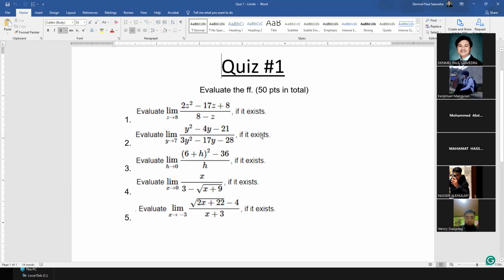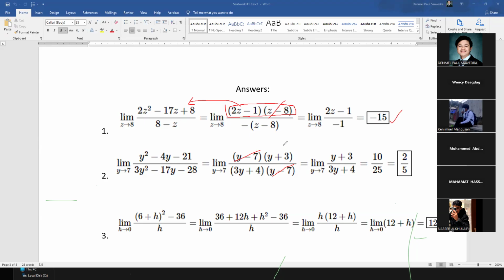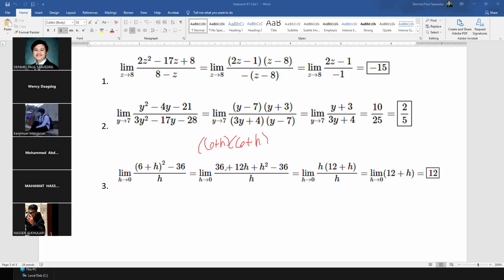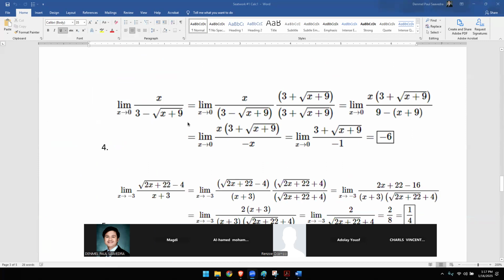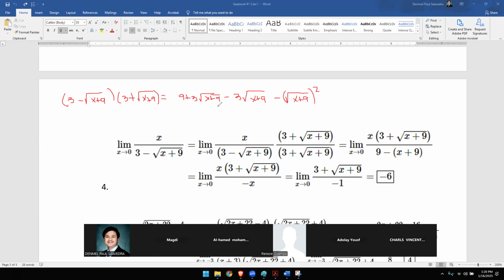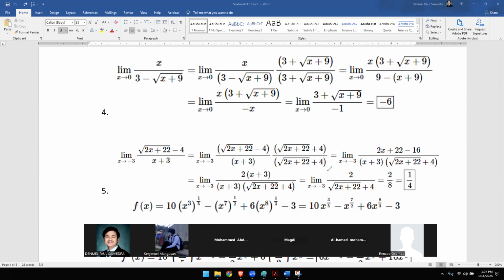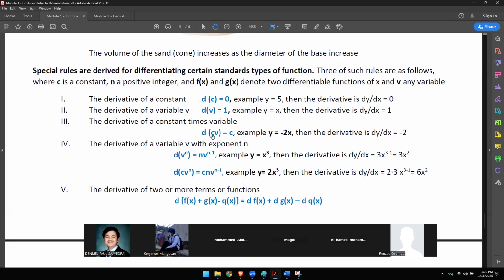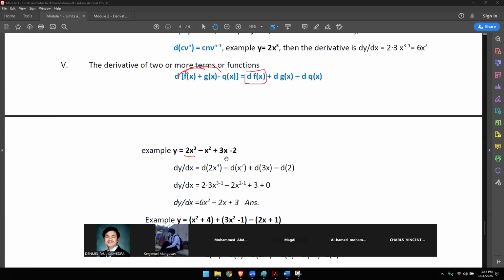CALC 1 - January 16, 2025 (Basic Derivative Formula) - Part 1